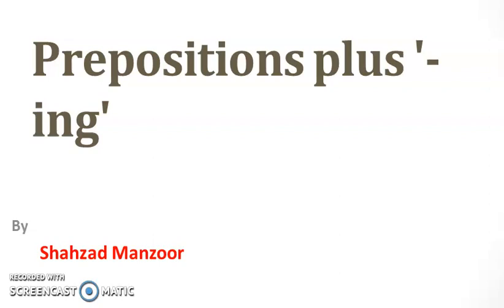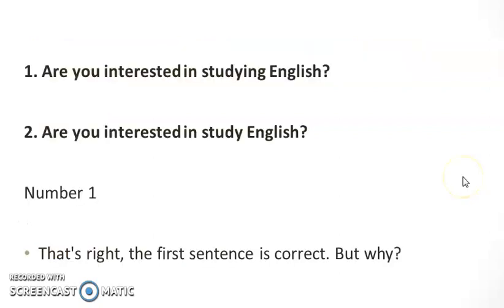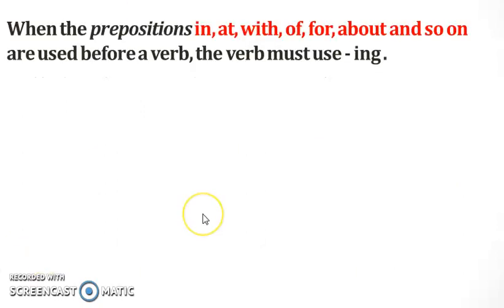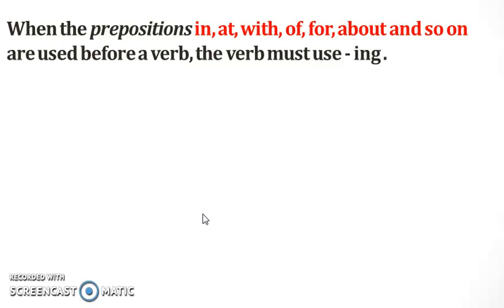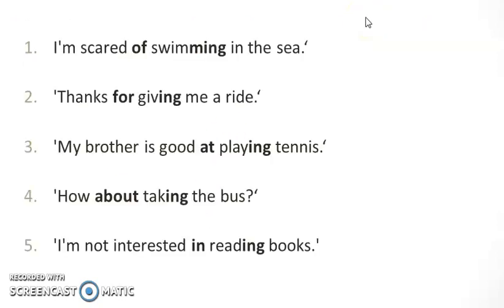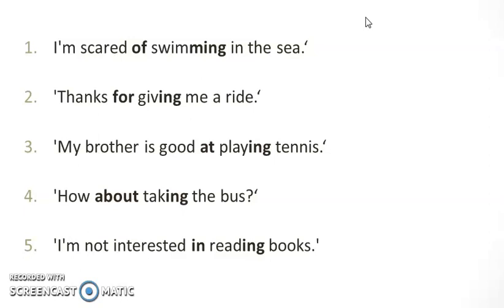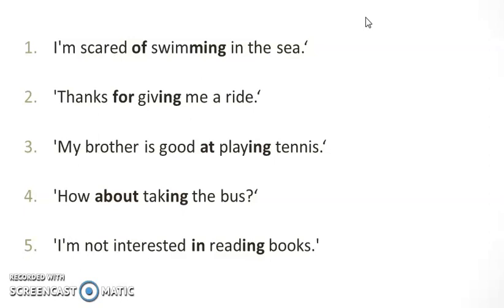Class 7 English | Topic:- Preposition followed by ing | Shahzad Manzoor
Video from suffi Ullah